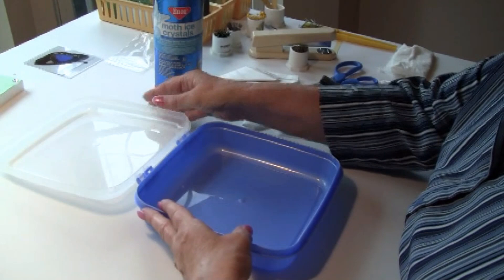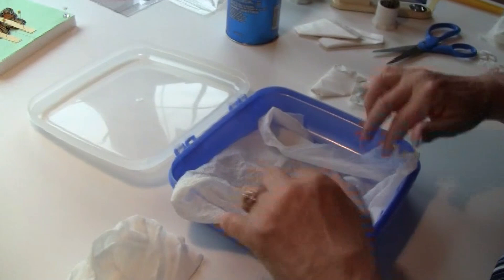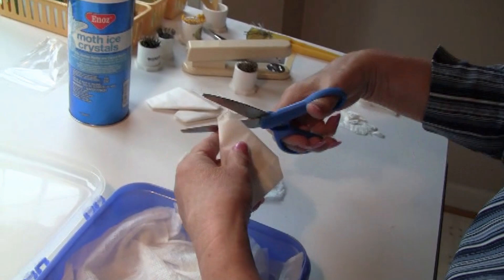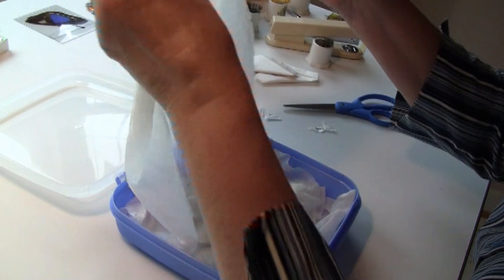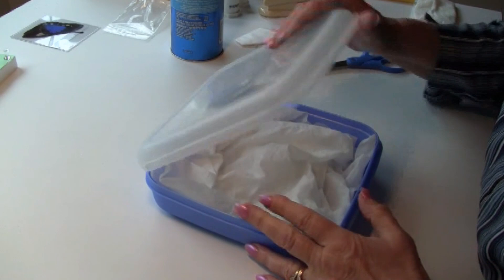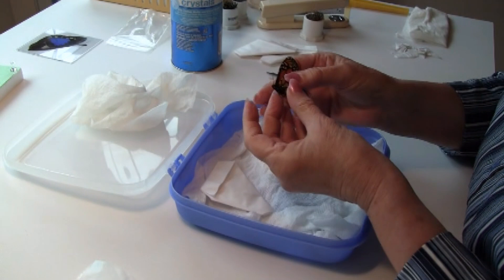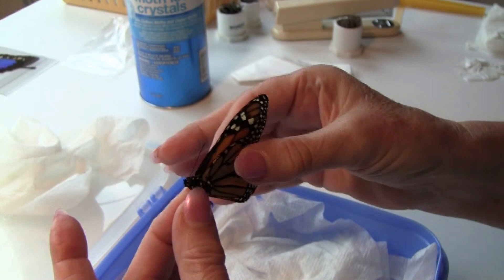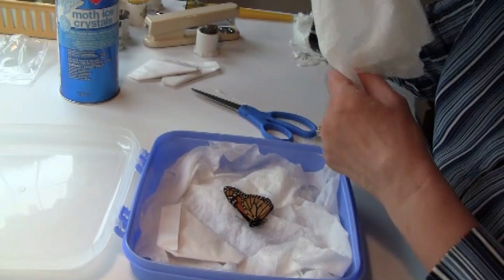Re-Hydrating Process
How To: Rehydrate/Relax Butterflies for Spreading/Mounting

Family Business for over 40yrs...  Videographer - Tracy Kelley
(Pride and Joy Photography)